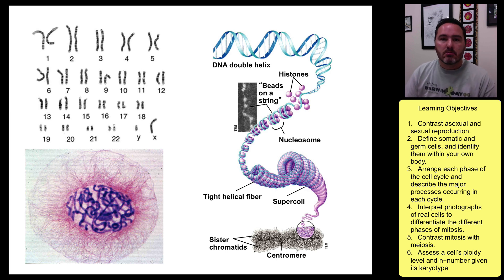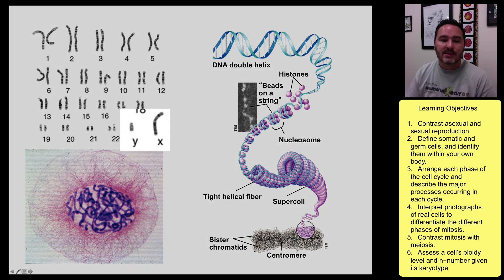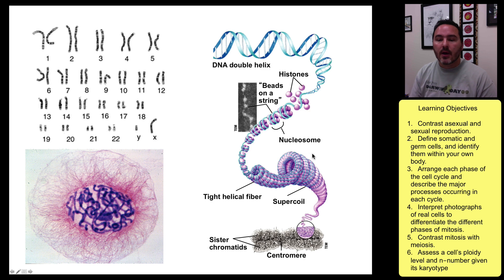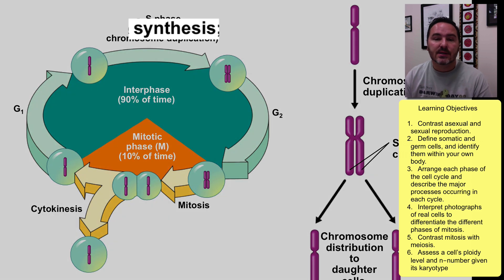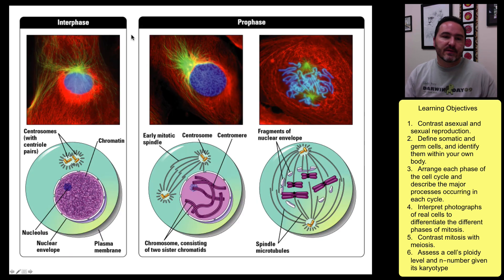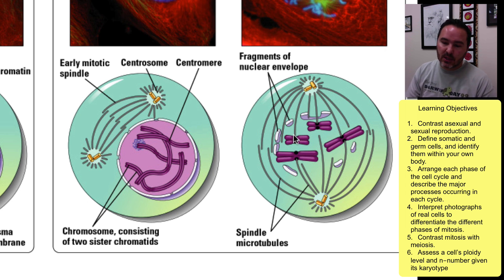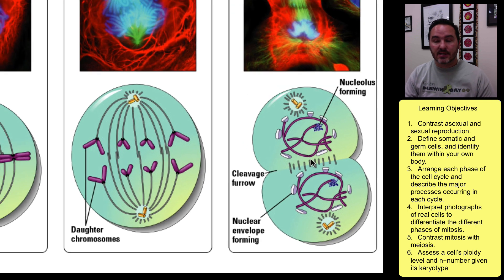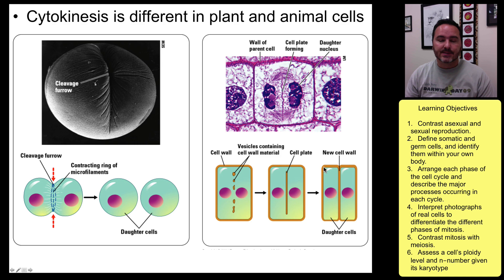Mitosis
This video described the cell cycle and mitosis.